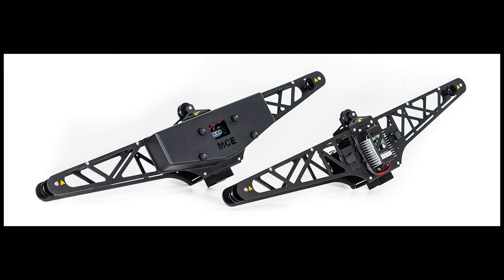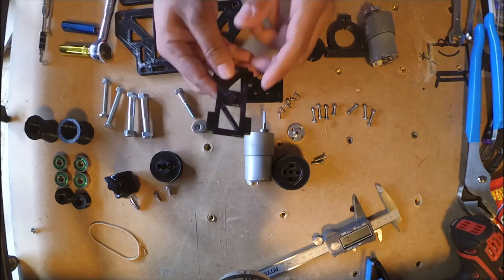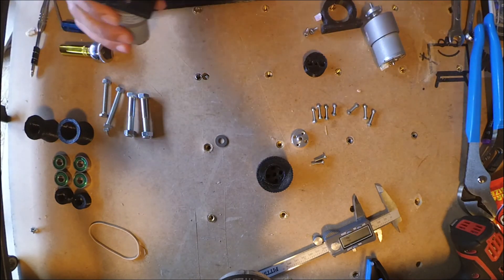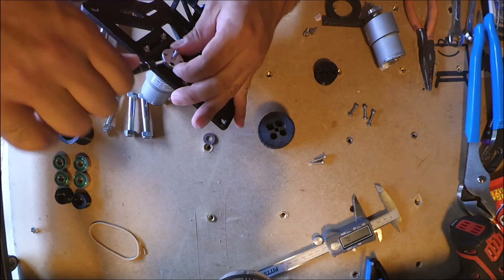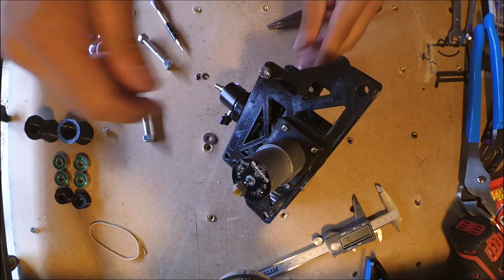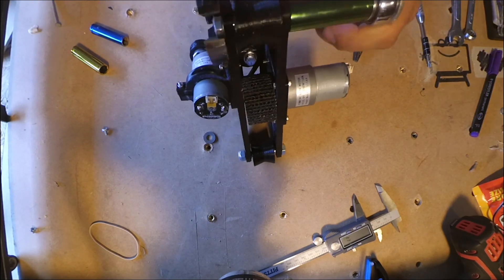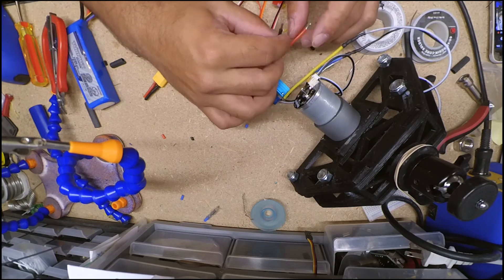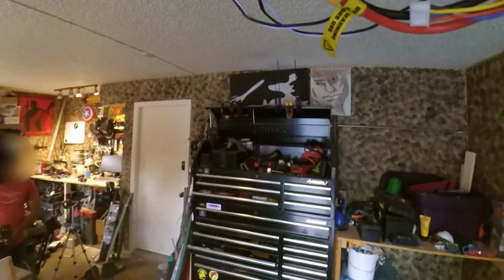3D Printed Cable cam!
not so much printing but assembly of a 3D printed cable camera.